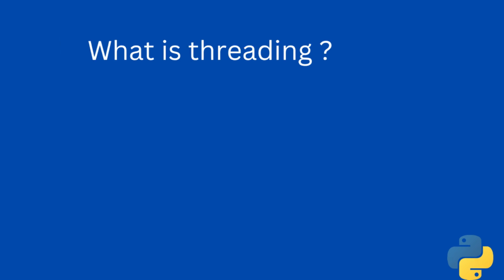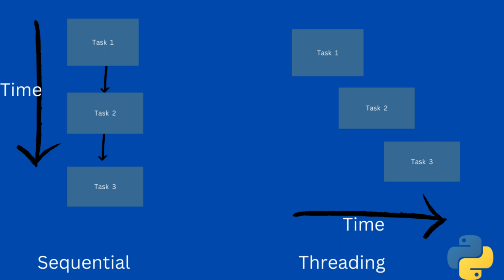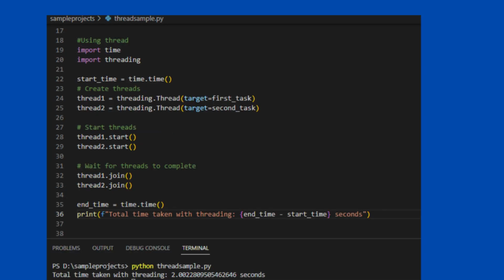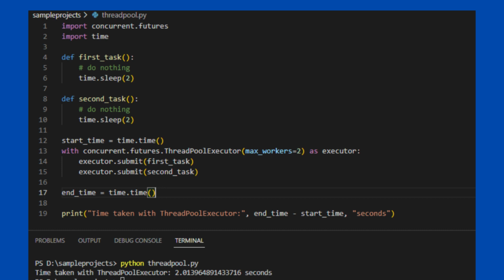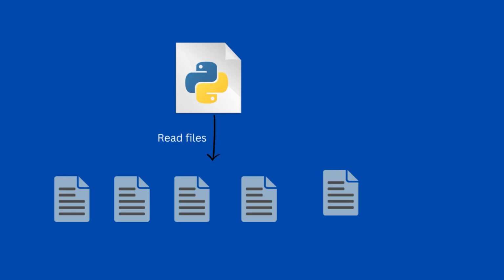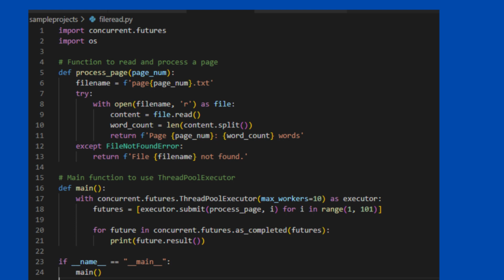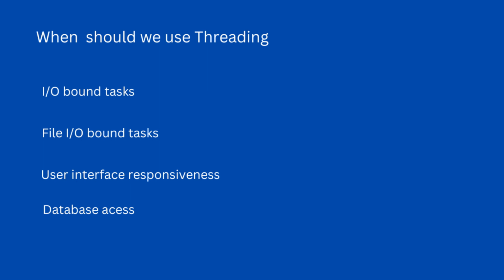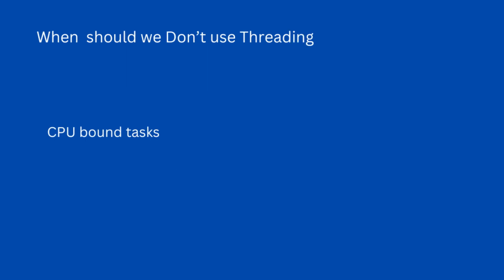Python Threading in 5 minutes | Performance improvement using Threading |Concurrency in Python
In this video, you'll learn how to leverage the power of threading in Python to run multiple tasks concurrently. We'll cover the basics  concepts, ensuring you gain a solid understanding of how to implement and manage threads in your Python programs.